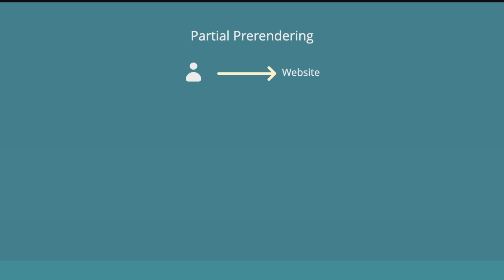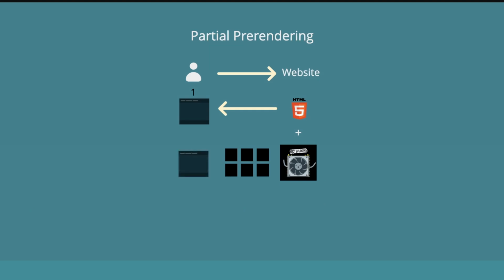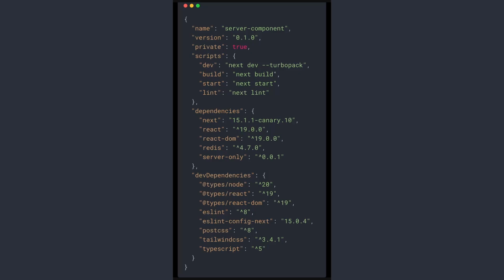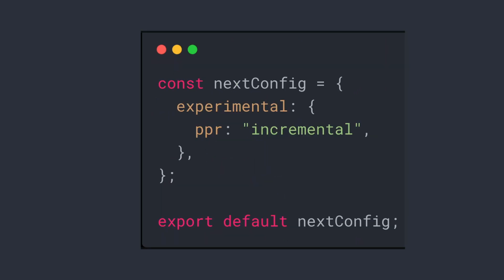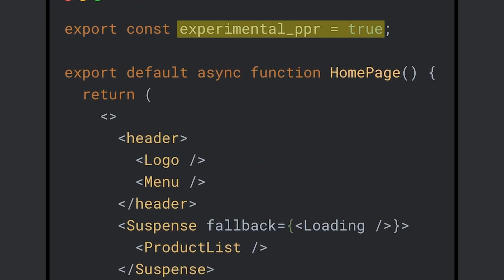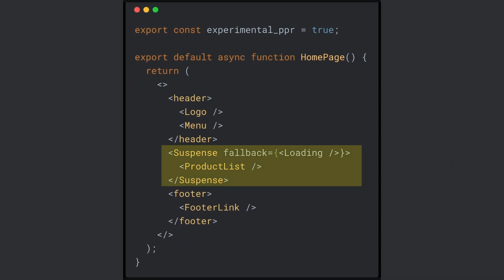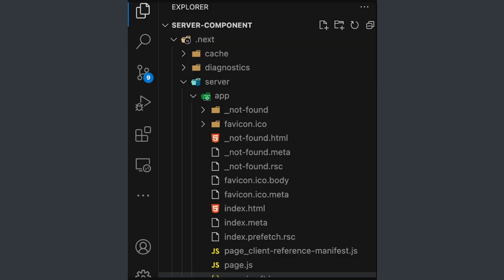Master Partial Prerendering in Next.js: Boost Your Build with PPR!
Learn how Next.js leverages Partial Pre-Rendering (PPR) to generate aesthetic static files for optimal performance, even when dynamic functions like cookies or headers are in play. This video covers:
 • The concept of PPR in Next.js
 • Serving static files while streaming dynamic content
 • Step-by-step setup: enabling PPR in your Next.js project
 • Using React Suspense for fallback content

Get the best of both worlds—static files for speed and dynamic content when needed. Perfect for deploying on a CDN! 🚀

00:00 How partial prerendering works in Next.js
00:32 How to enable PPR in Next.js app